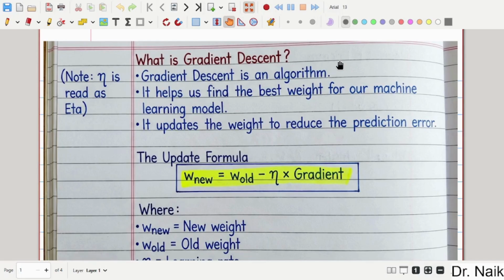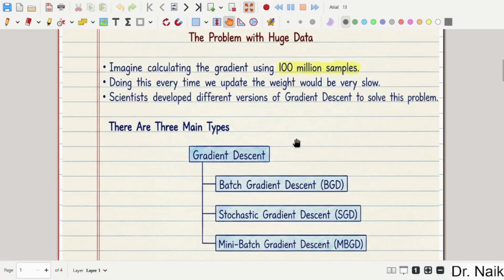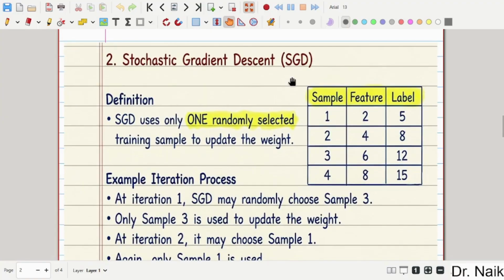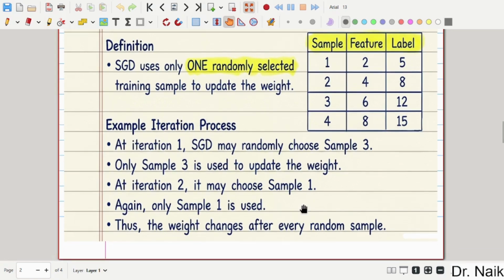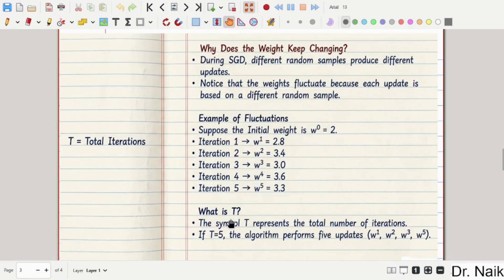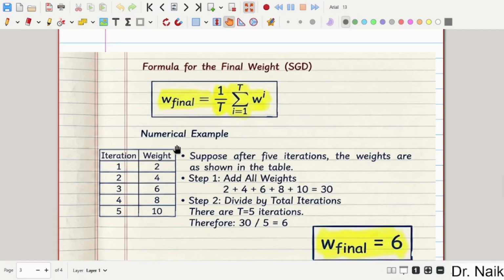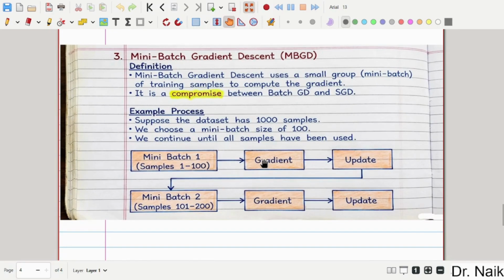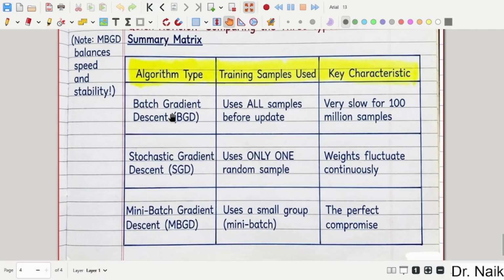Machine Learning Techniques (MLT) | Week 5 Lecture 5.6 | IIT Madras BS Degree